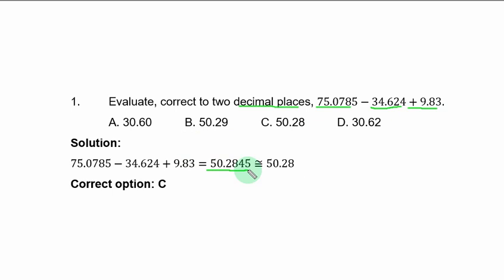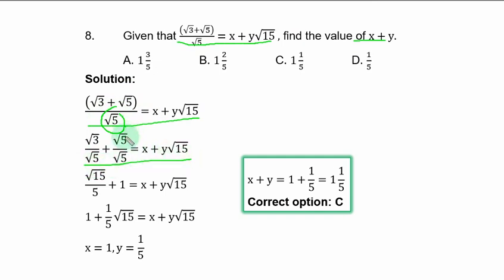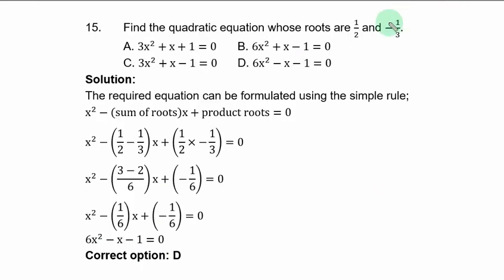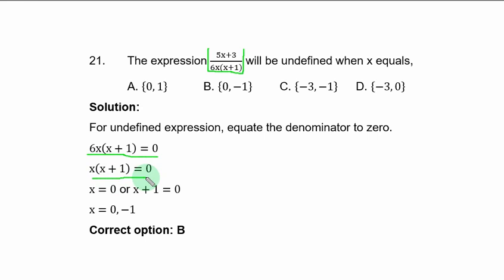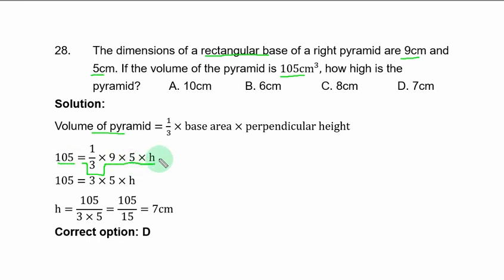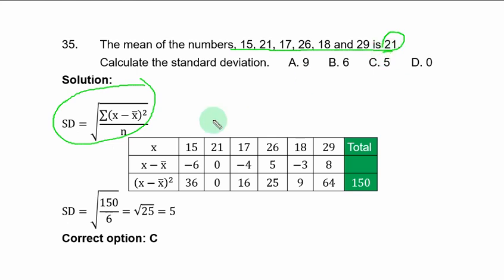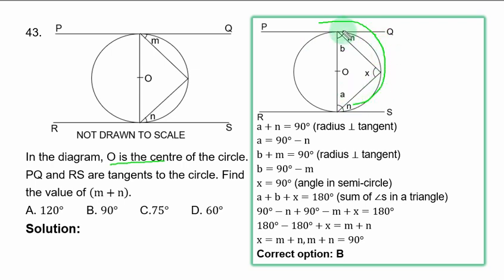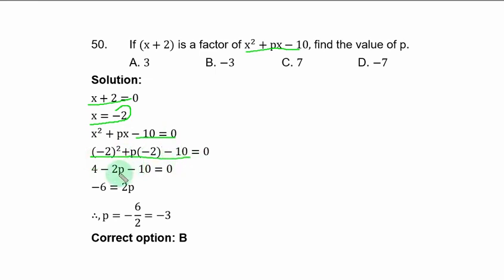WAEC 2020 Mathematics|Objective Test|Paper 1, Questions 1 - 50.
This video provides detailed solution to the 50 objective questions in WAEC (WASSCE) 2020,  Paper I.